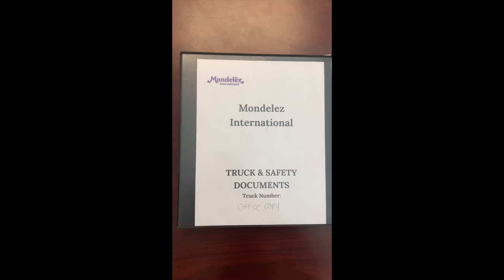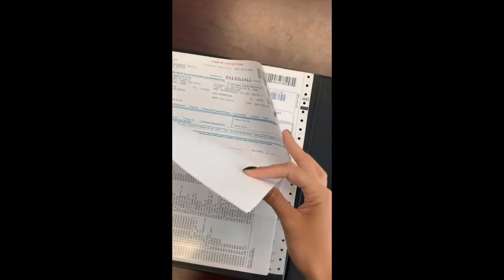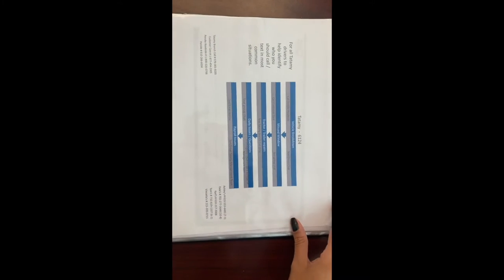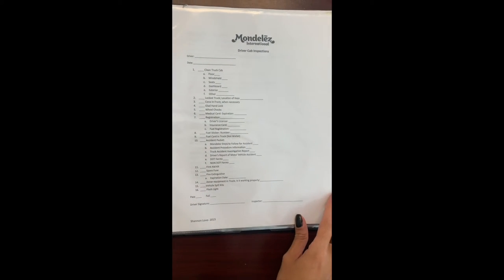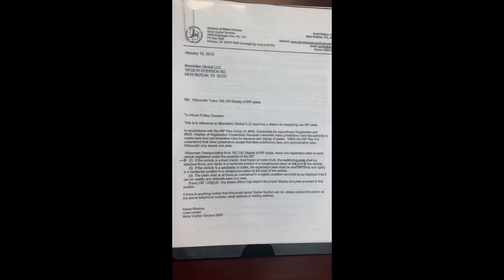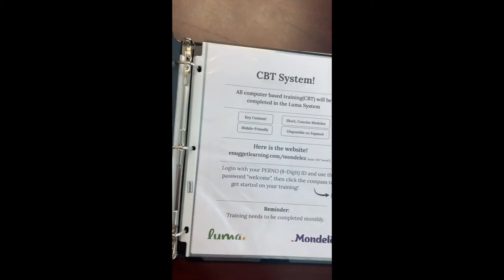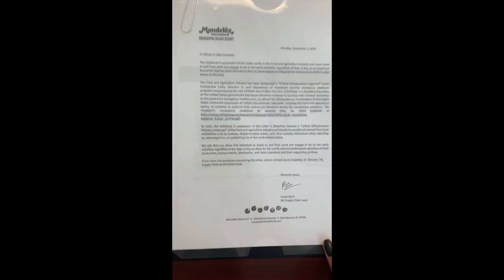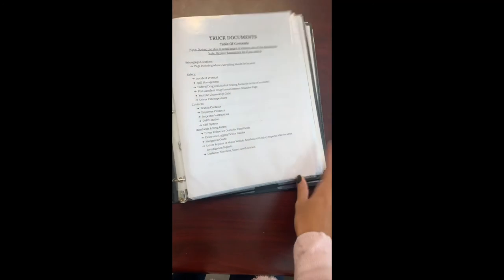Tractor/Trailer Binder Walkthrough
This video walks you through what can be found in your binder. If there are any questions please contact management.